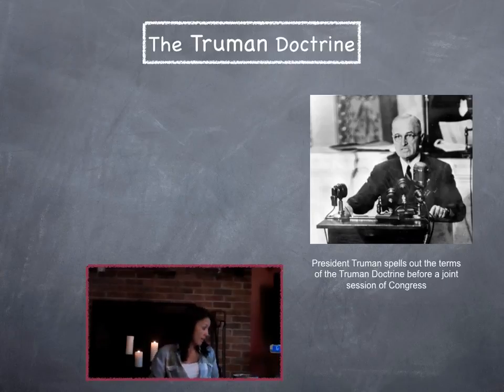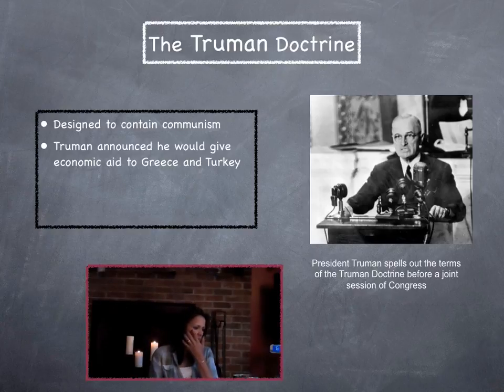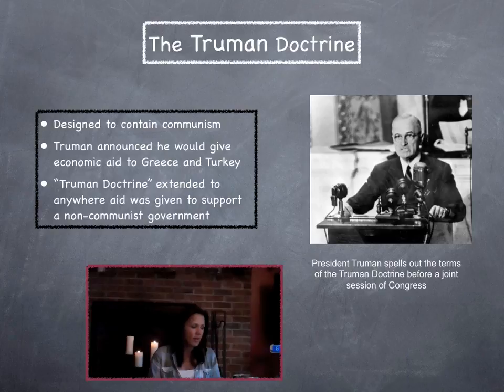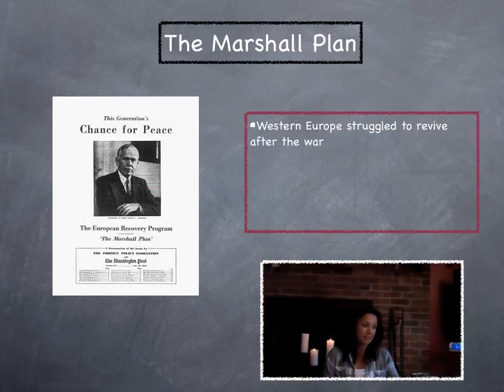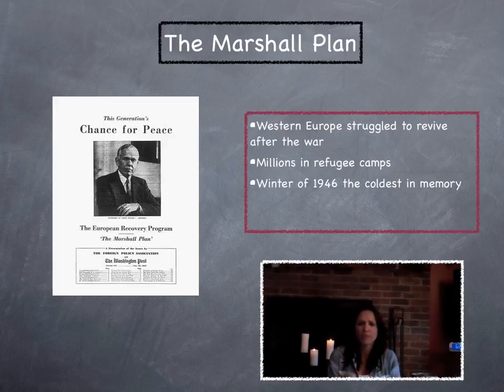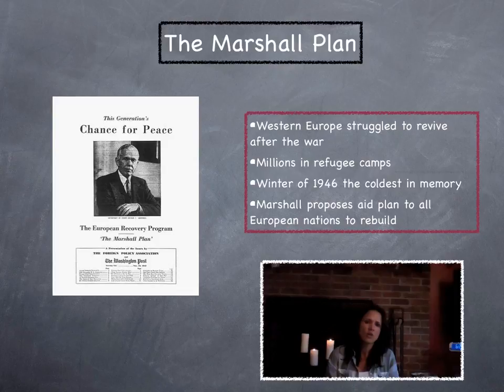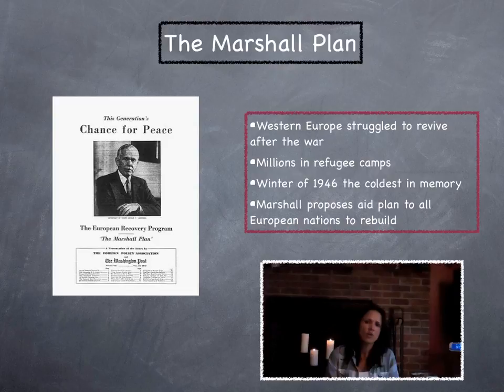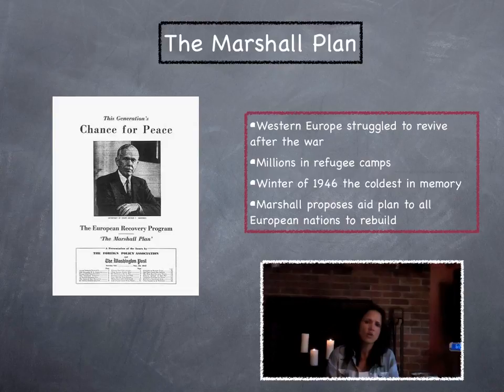Flipped Containment part 2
Part 2 of the Flipped lesson on containment